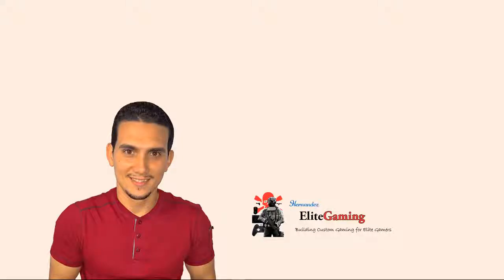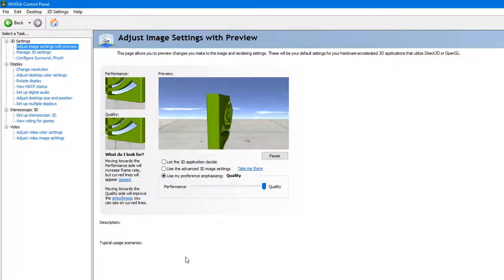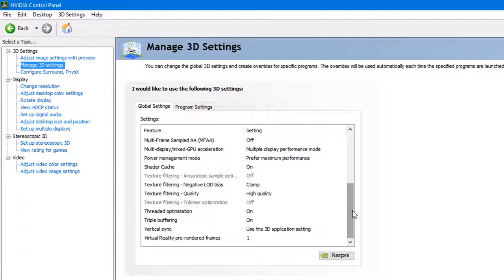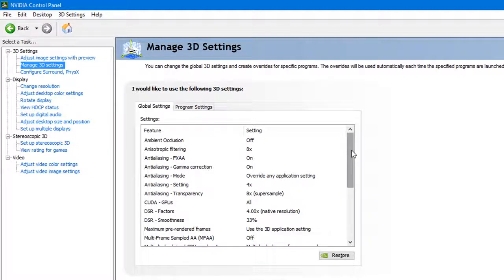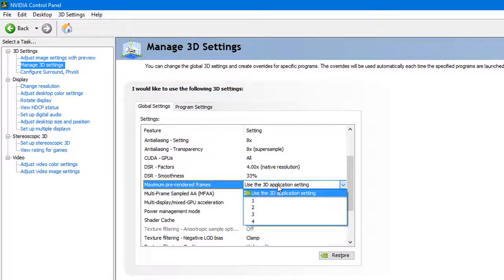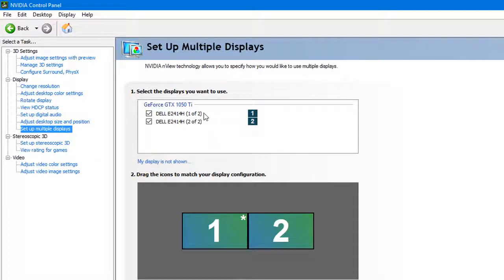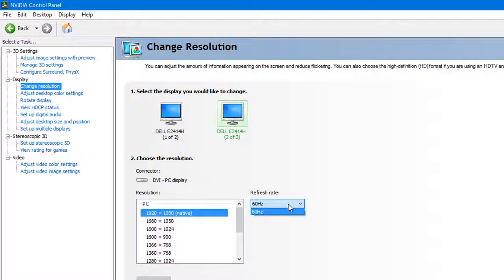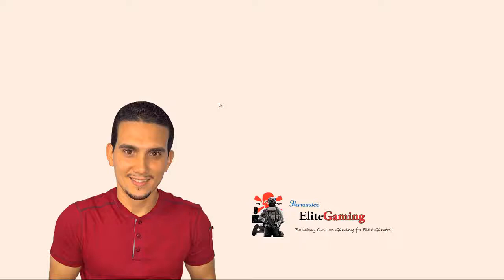Using the Nvidia Control Panel Application for Monitor and Video Settings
Using the nvidia control panel application is a useful tool to  help manage your display settings, as well as your graphics card internal settings; you may even have control over color options and resolution as well within the same application.

Gaming Products I Recommend related to this video

- NVIDIA SHIELD TV Gaming Edition
- EVGA Nvidia GeForce RTX 2060 Graphics Card
- NVIDIA GeForce Wireless 3D Stereo Glasses
- NVIDIA SHIELD Tablet

Using the nvidia control application you have the option to force the graphics to always use between performance, balanced or even graphics; this setting will override the settings used in the actual game which is a unique setting more so on older games.

This windows application is part of any nvidia graphics card, it automatically gets installed the first time windows detects you have an nvidia product; and within the application you may then manage many settings beyond the nvidia product itself.

One of the settings I like using with the nvidia control panel application is the monitor settings such as colors and contrast, and also I can manage the resolutions of my connected displays; another cool feature too when using multiple monitors is selecting which is my primary versus secondary etc.

There are other useful options as well inside the nvidia control panel application, one more i use often is the color settings for my wallpaper and also the video colors; many more options are within the nvidia control panel app.